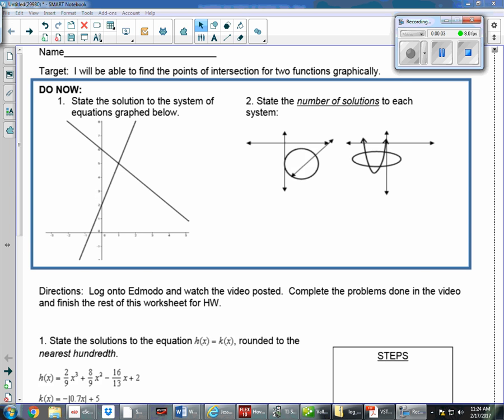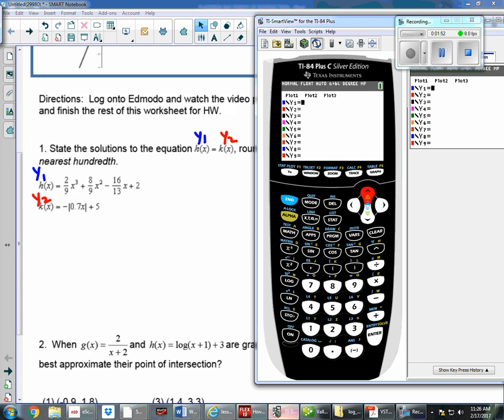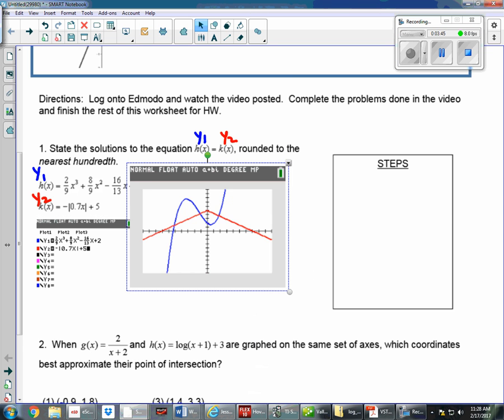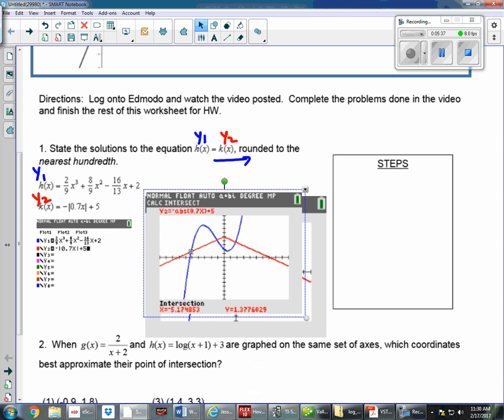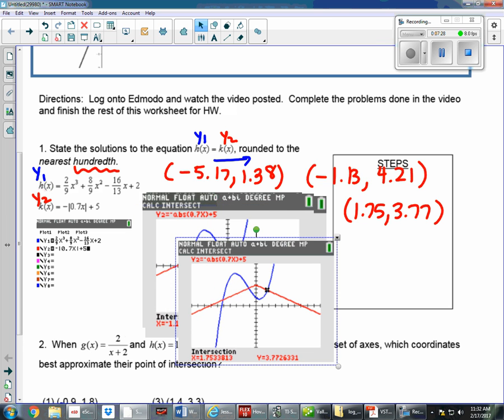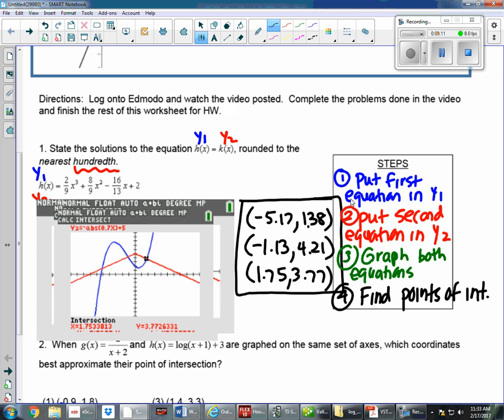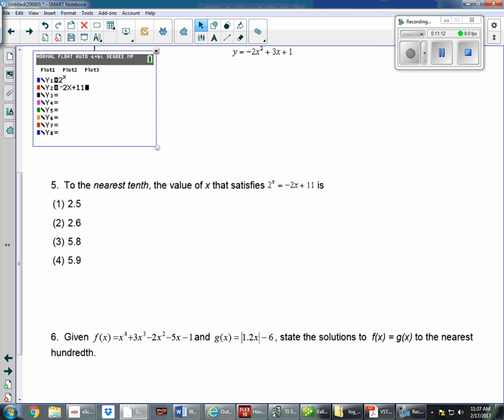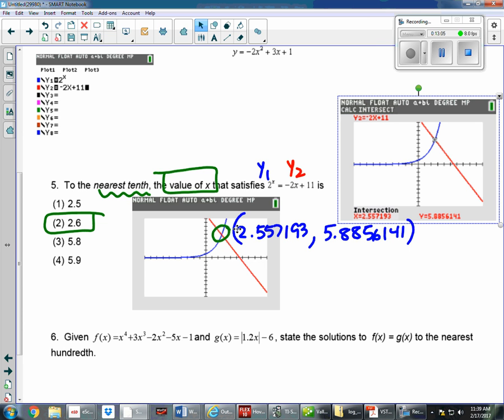Points of Intersection